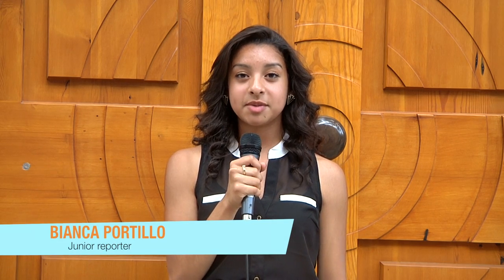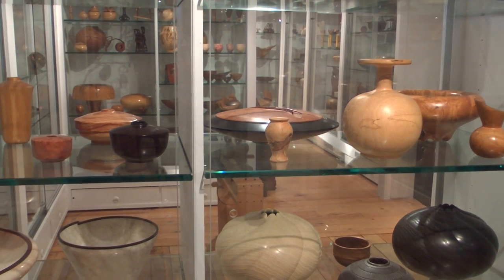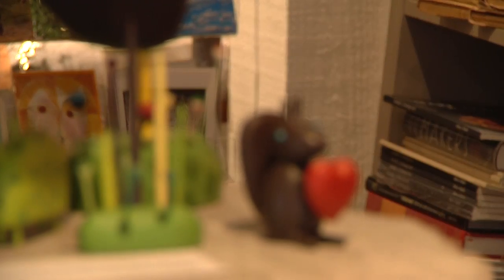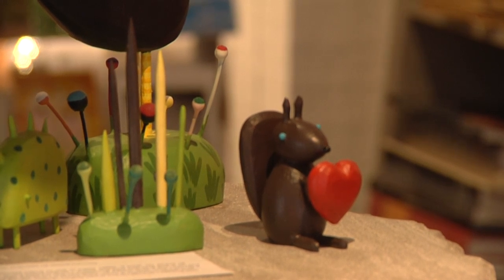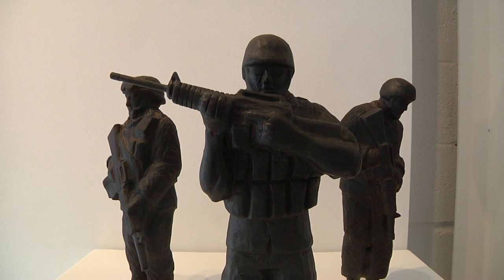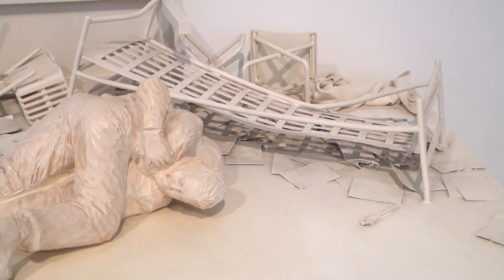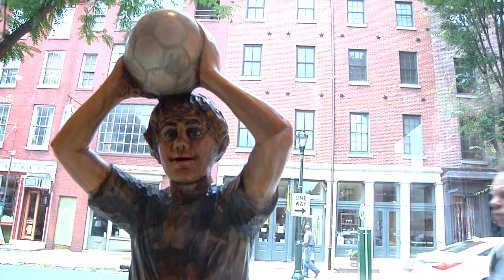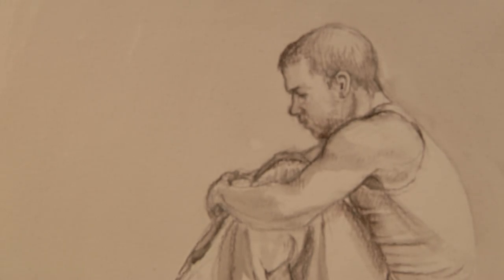Center for Art in Wood